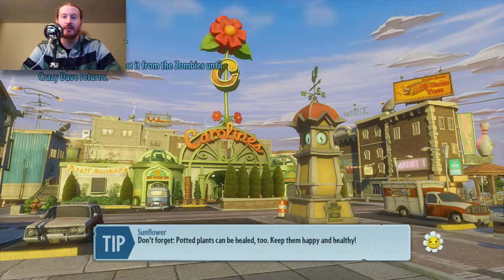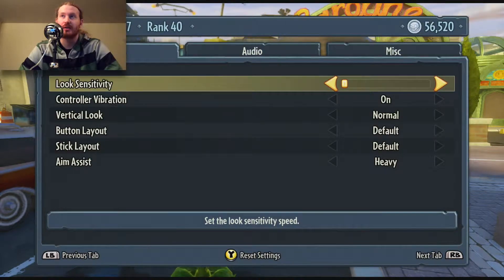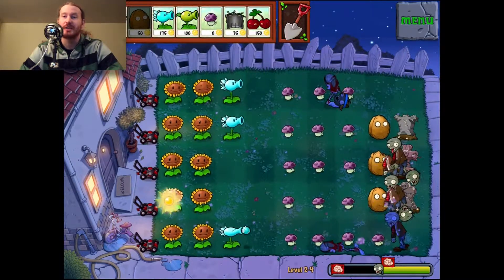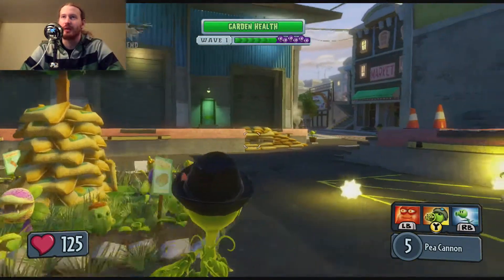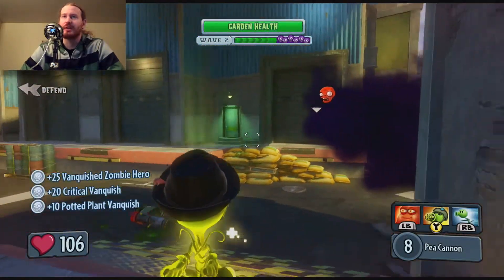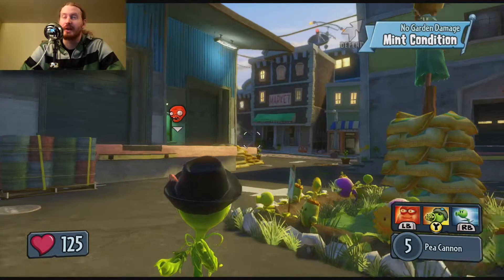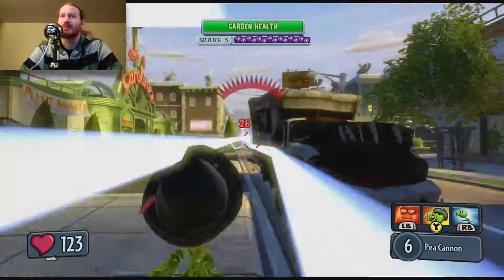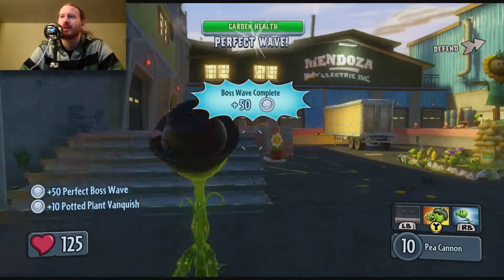Guide for Casual Gamers: Plants Vs. Zombies: Garden Warfare (Xbox 360)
This video is a guide for casual gamers who are interested in playing Plants vs. Zombies: Garden Warfare. Learn about sensitivity, aim assist, and suggestions for the best way to play this game.

Garden Ops is the game variant being played, specifically as the Peashooter class.

The gameplay footage was captured from an Xbox 360.